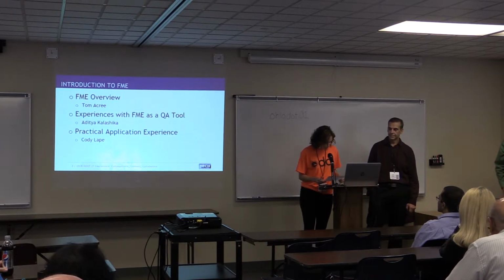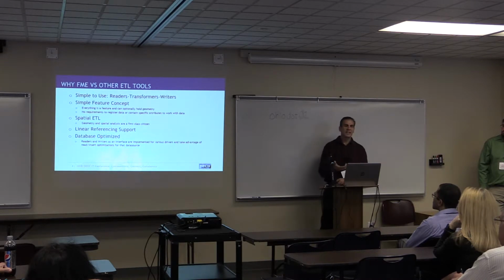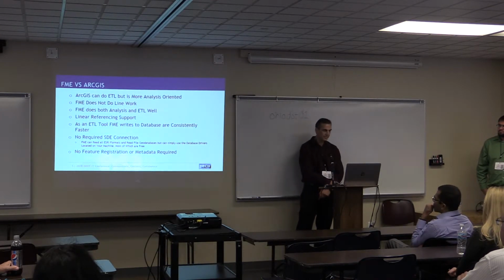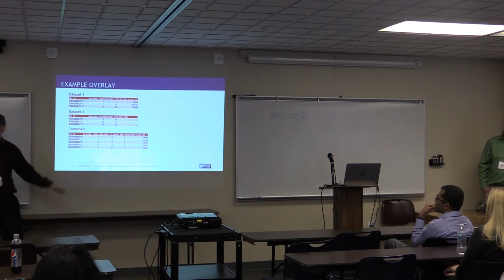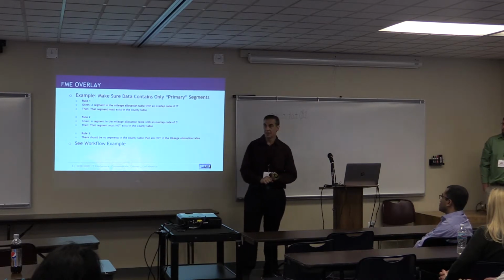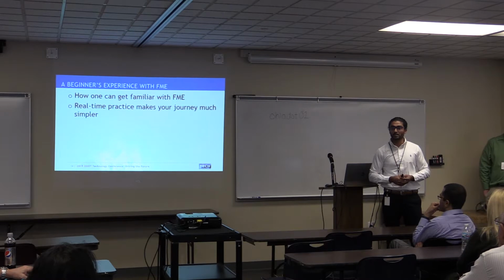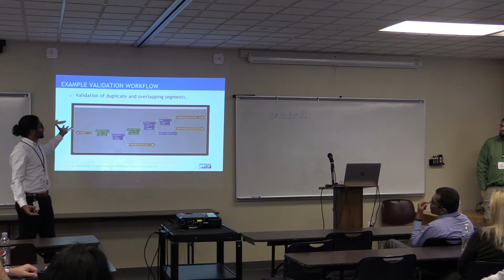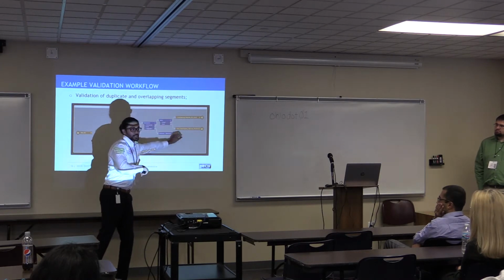2019 ODOT TECH Conference - FME Introduction